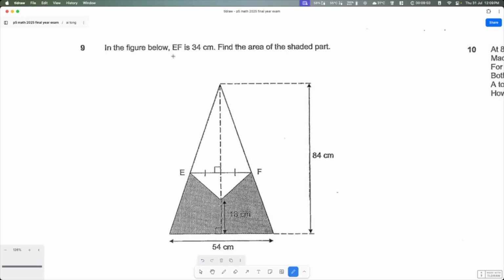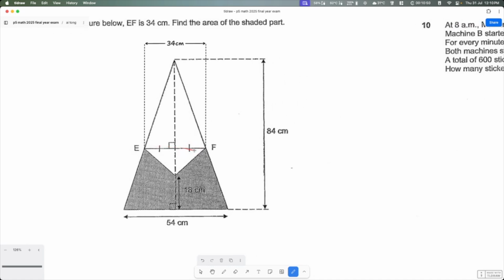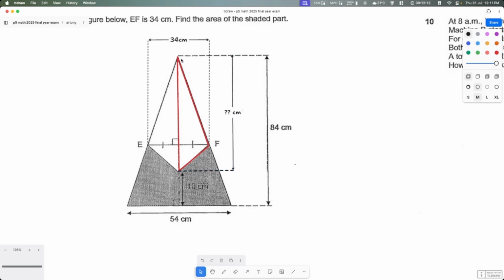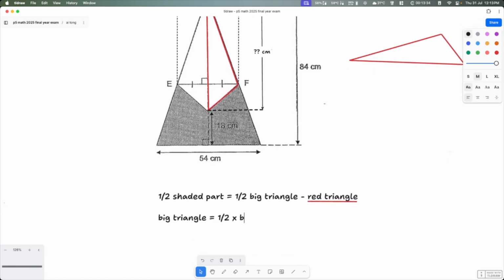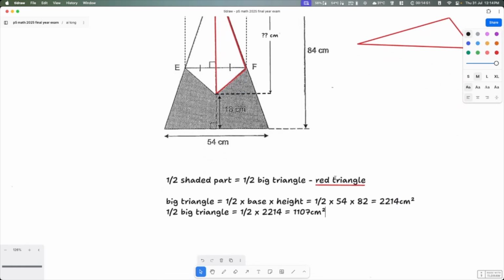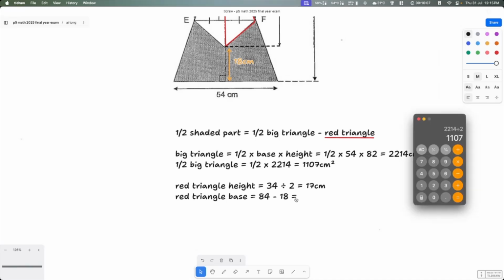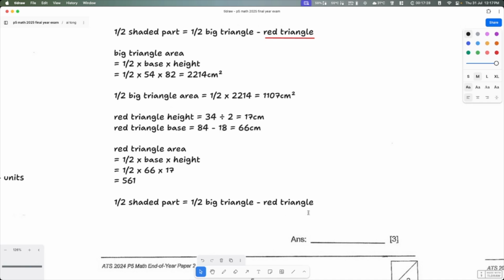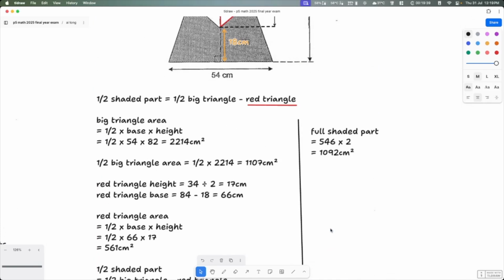Can you solve this: Find the shaded area